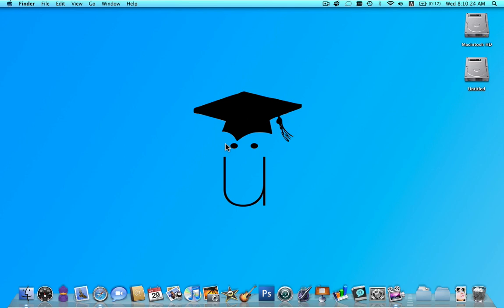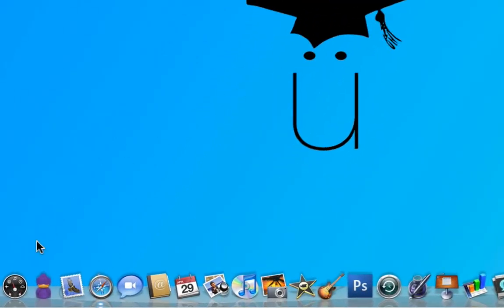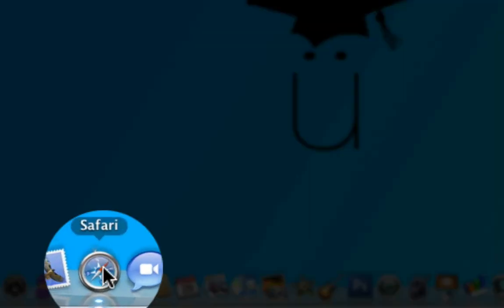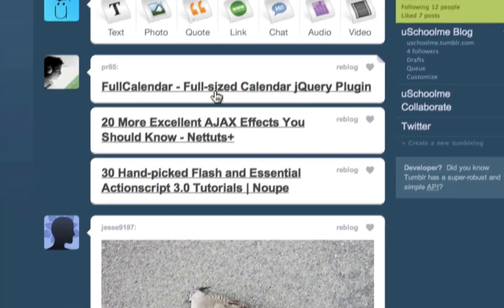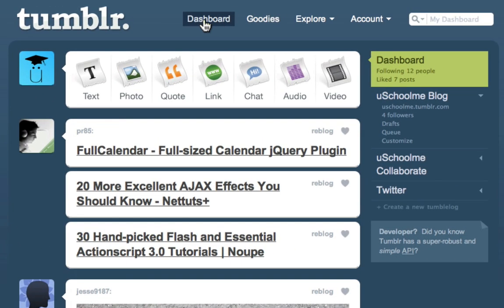Learn Tumblr Ep14: Deleting A Tumblelog @ uSchoolme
In this lesson you will learn how to delete unwanted Tumblelogs.